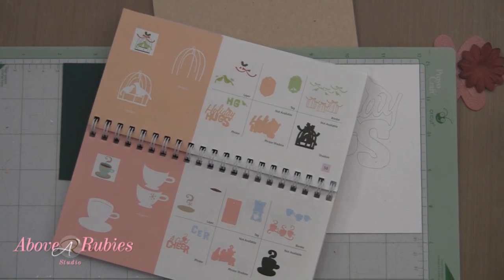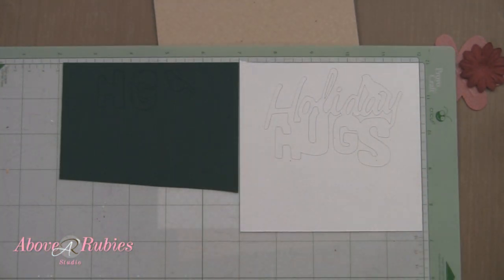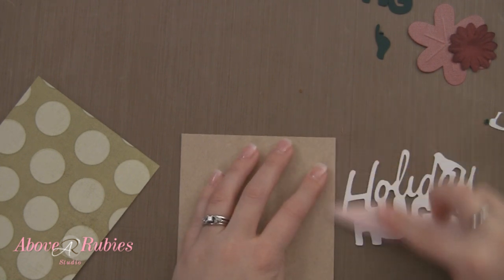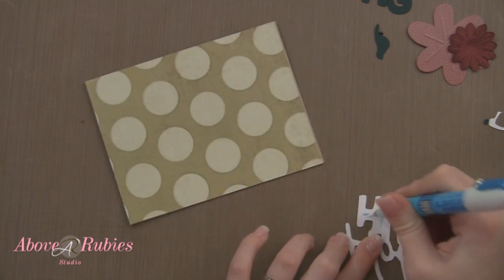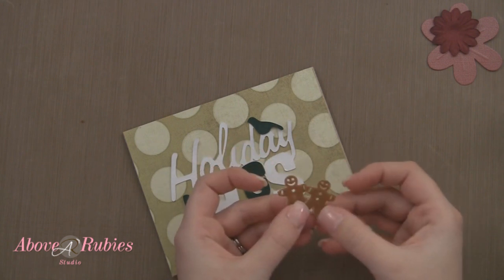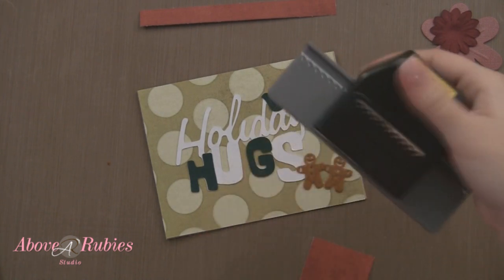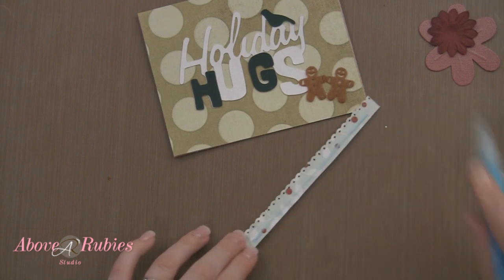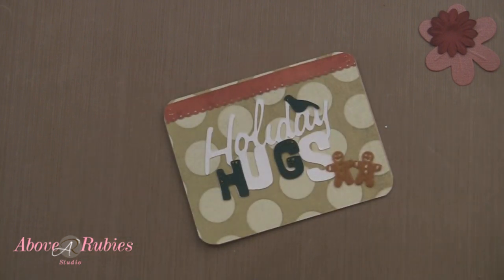Holiday Hugs Card with the Cricut Expression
where we teach the Cricut, the Gypsy and the Imagine.